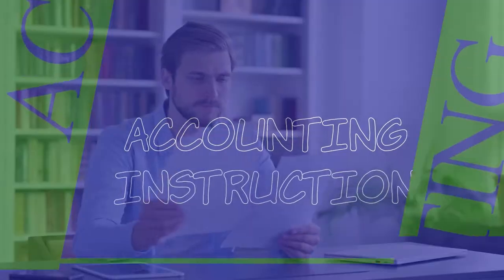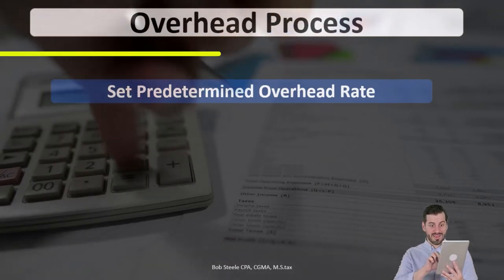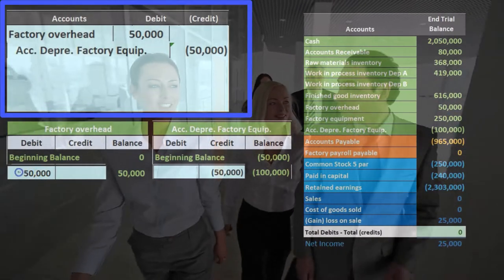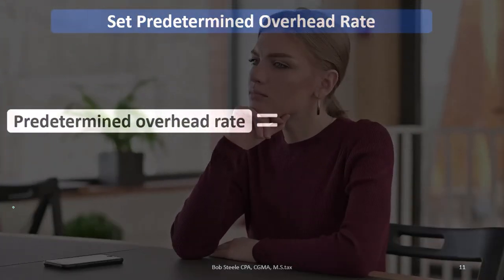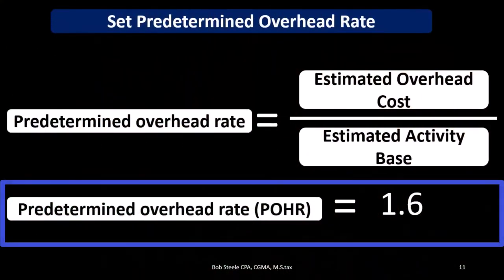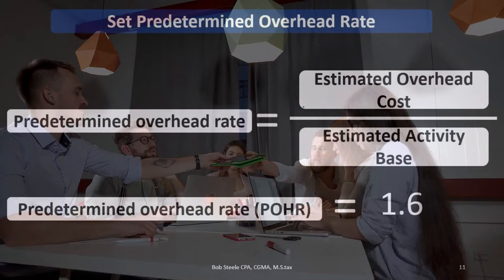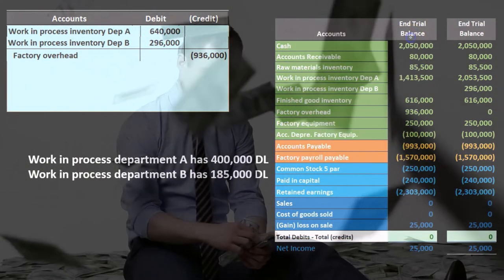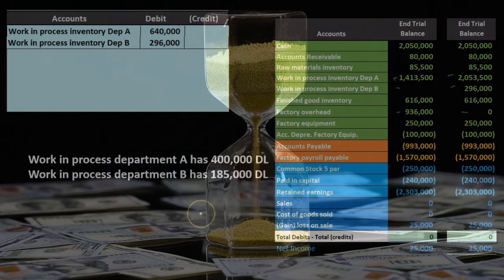Overhead Allocation Predetermined Overhead Rate 150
Overhead Allocation Predetermined Overhead Rate
Code: 2btrmhn
Process Costing